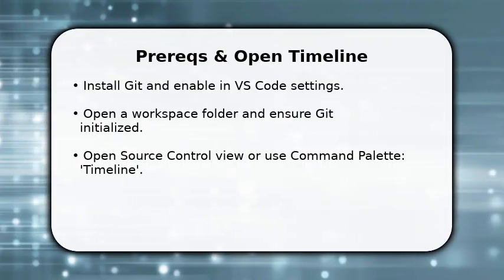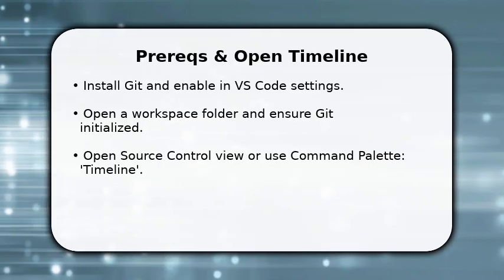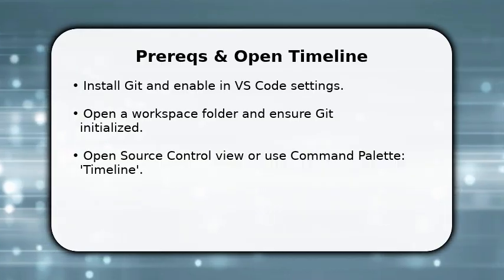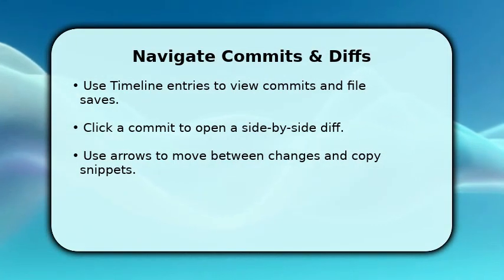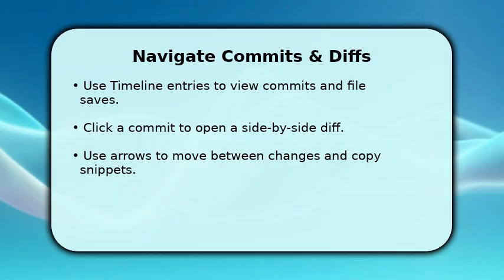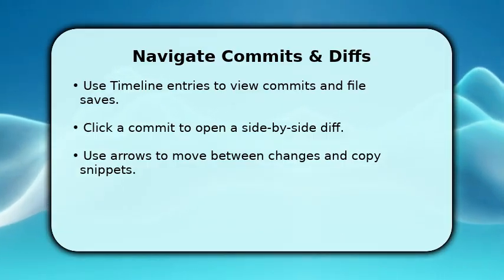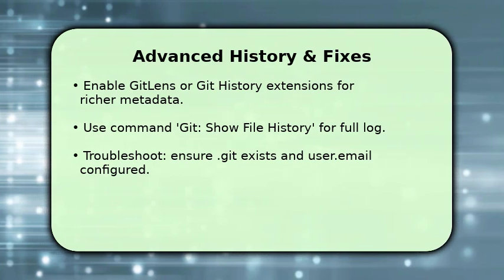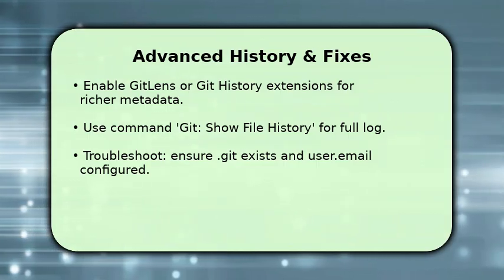How to See History in Visual Studio Code (full Guide)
Dive into the world of coding history as we explore how to visualize and understand historical data within Visual Studio Code. This comprehensive guide will walk you through setting up your environment, integrating timelines or charts for better contextual understanding, and leveraging extensions specifically designed for this purpose.